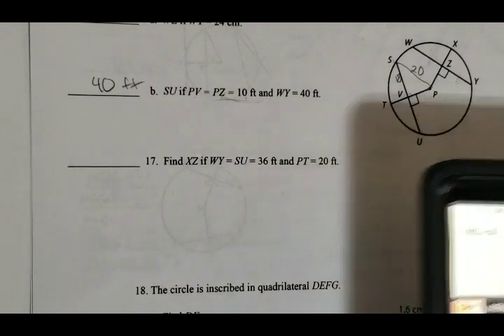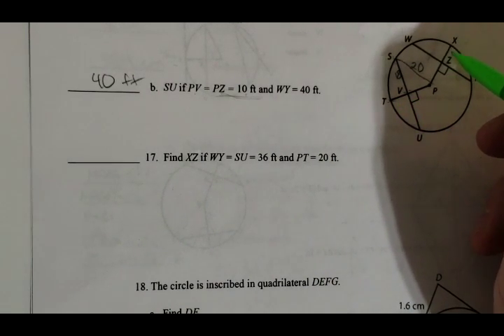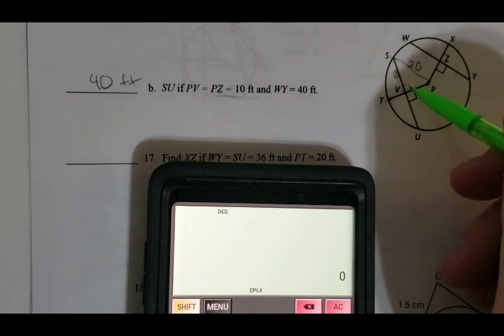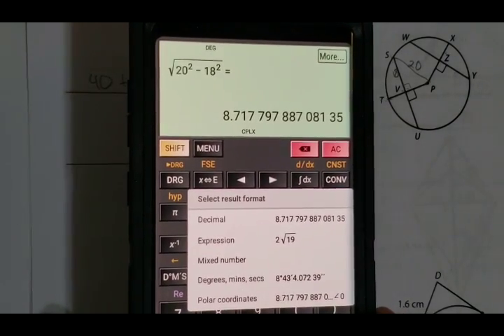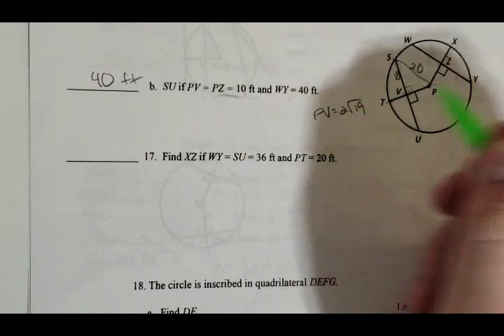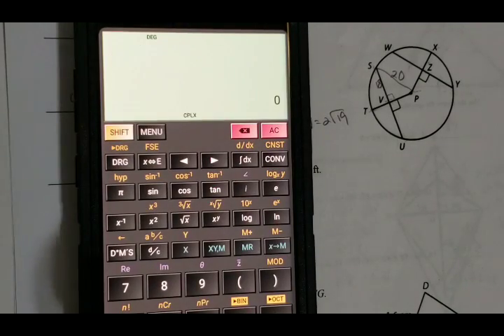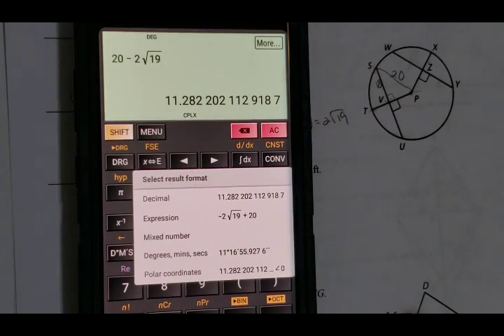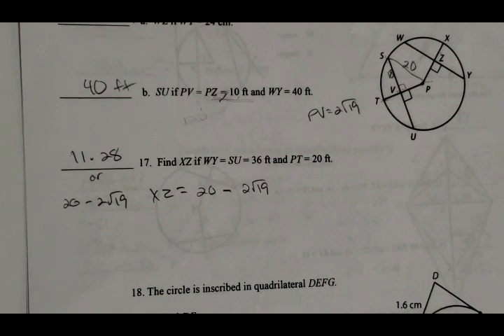#16-17 (Geometry 3rd Quarter Exam Review)